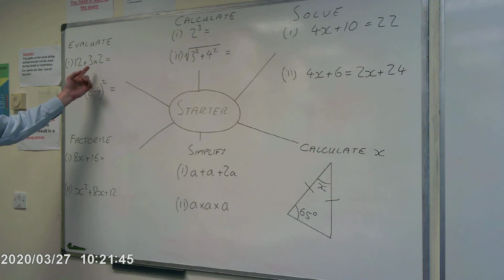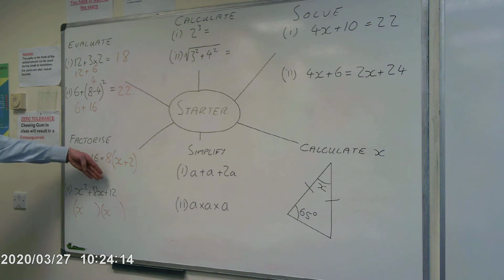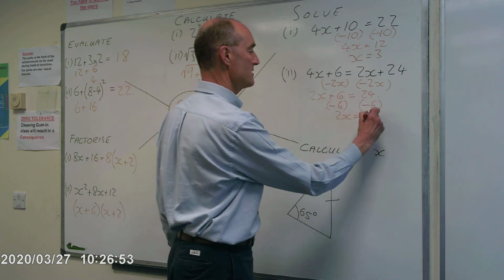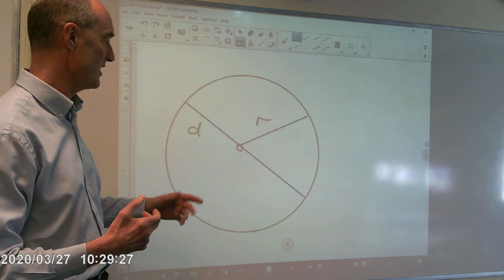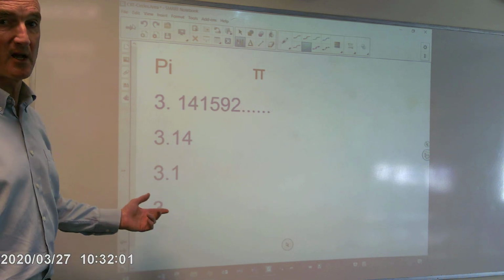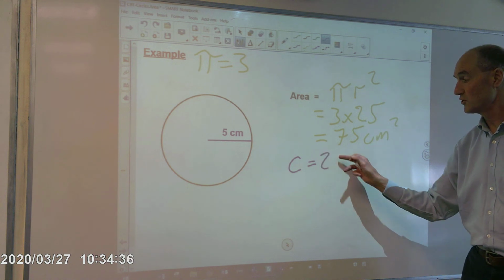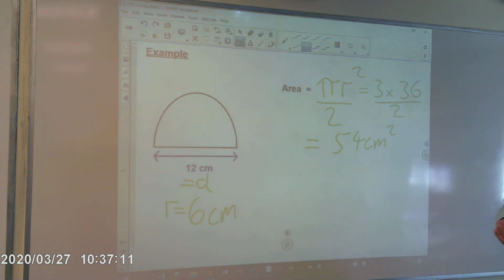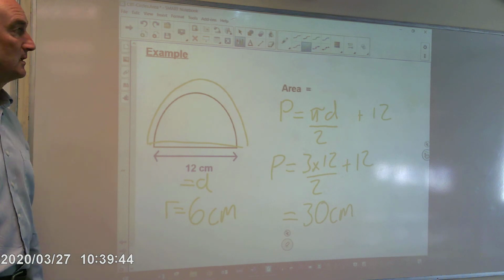Knole Academy | Maths | CB | StartCircles